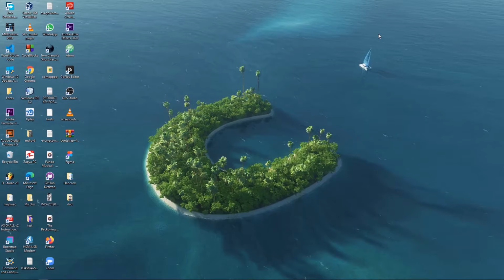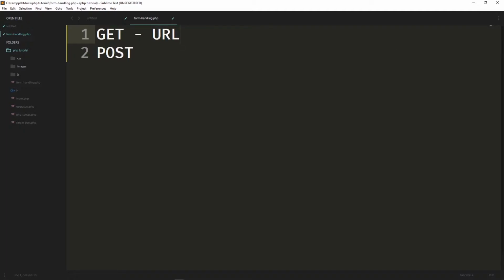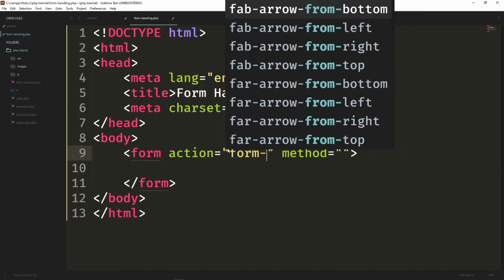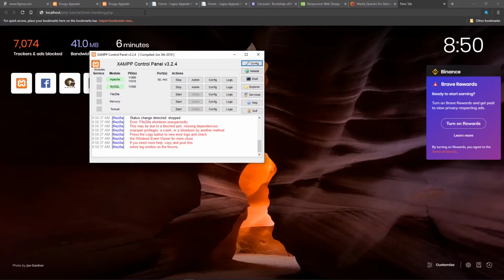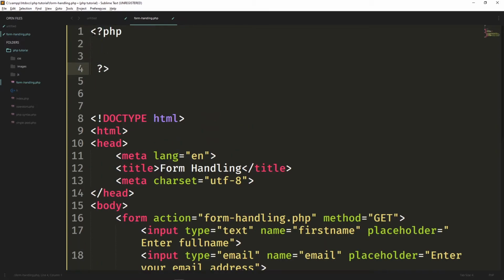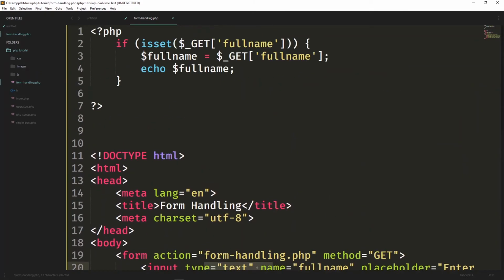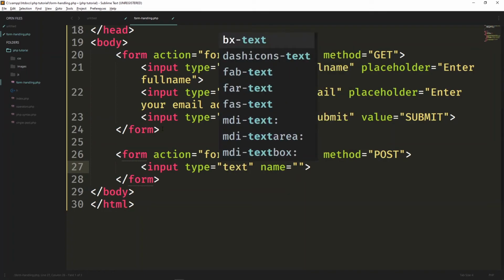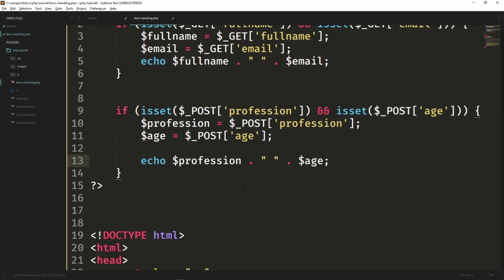Form Handling in PHP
Form Handling in PHP is a vital and essential part in web development in other for the web to interact with the users.